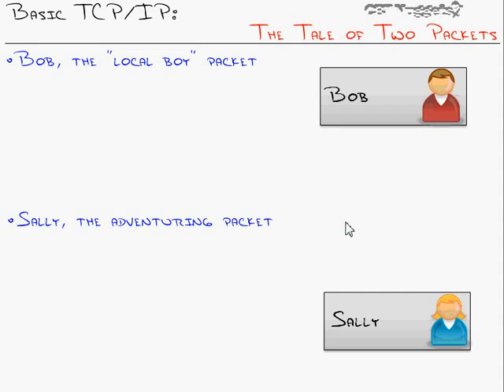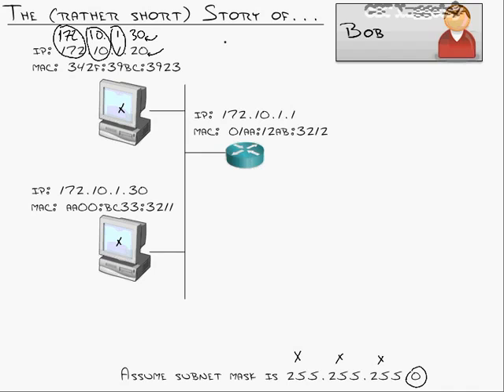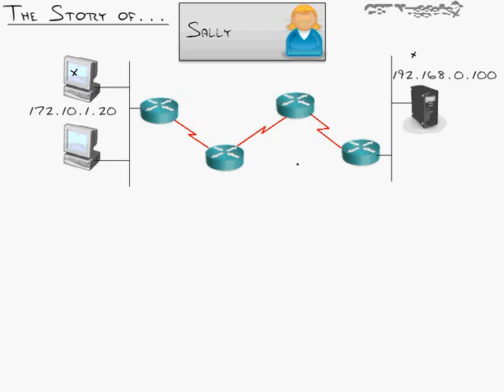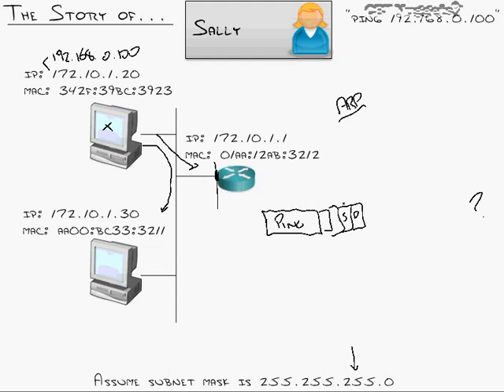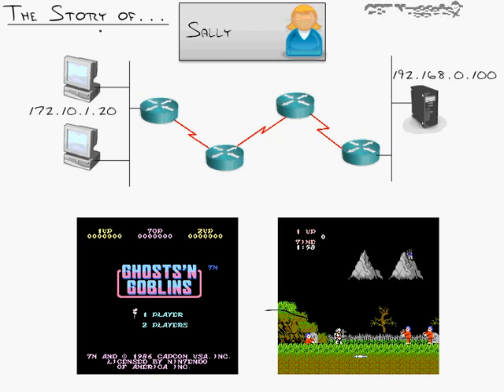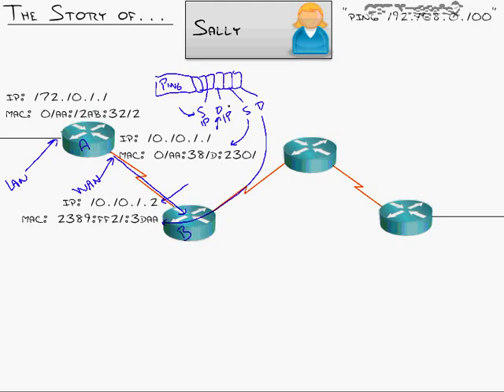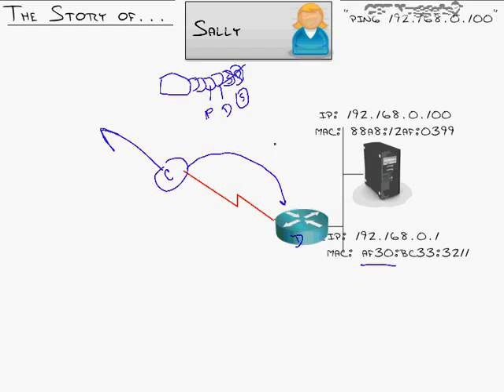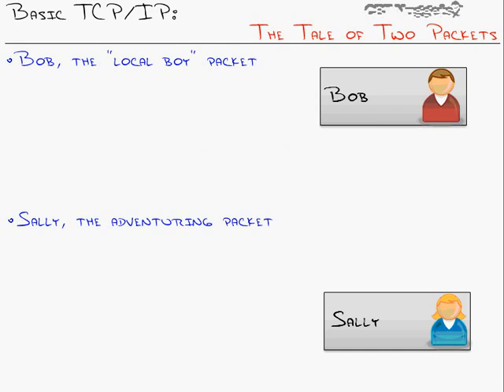CCNA Lecture 07 - Basic TCPIP - The Tale of Two Packets.wmv -